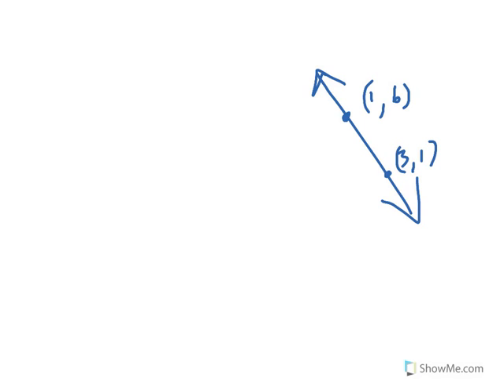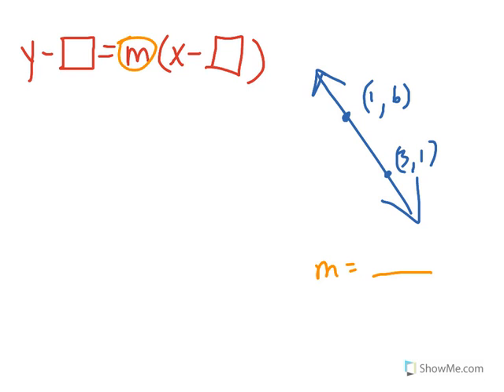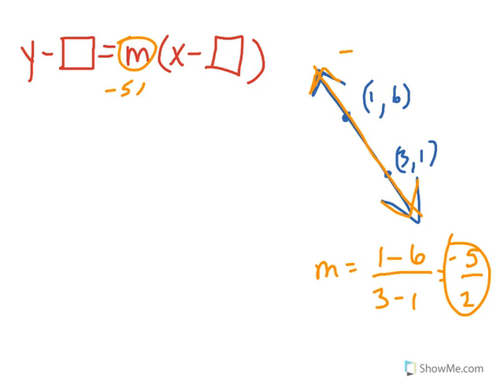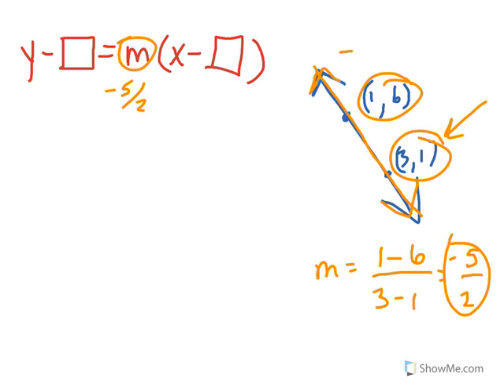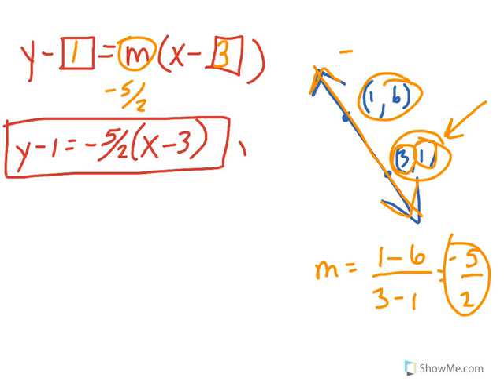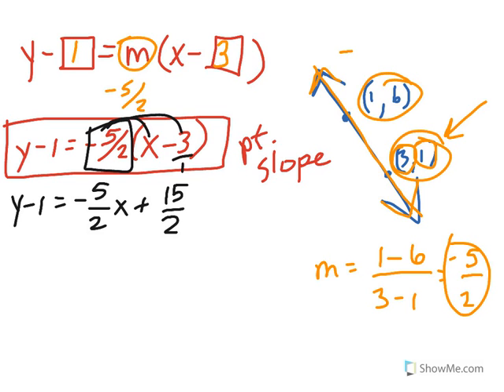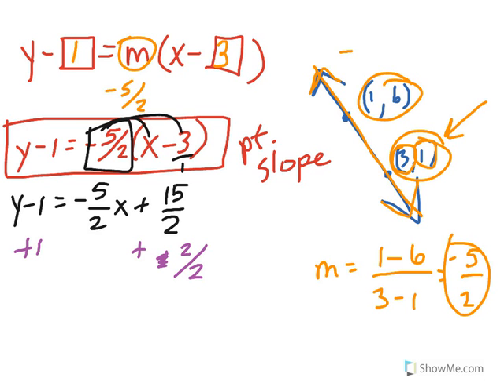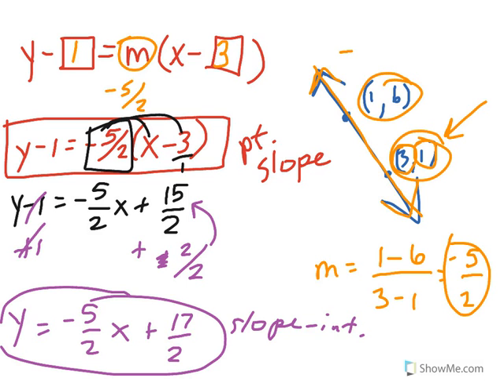Quiz D Writing Linear Equations